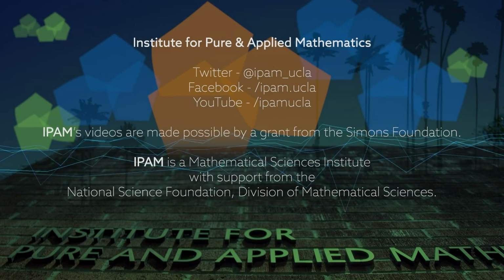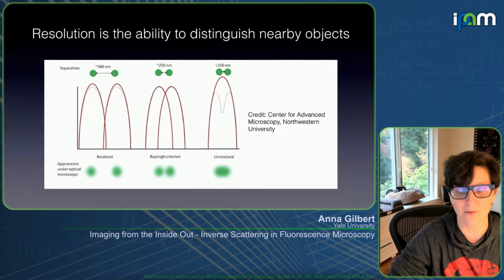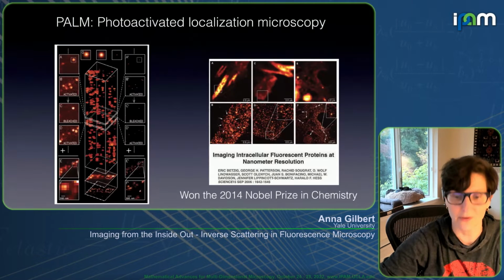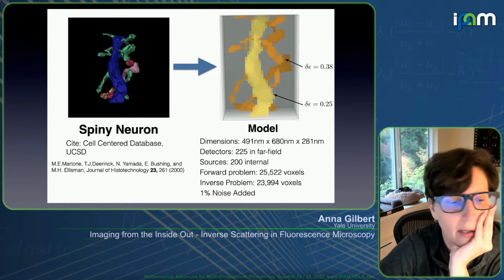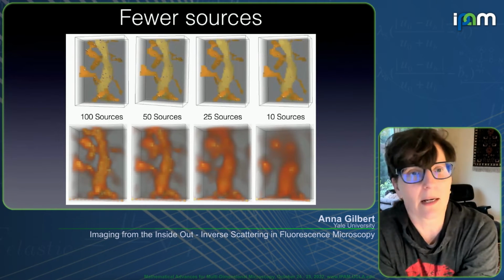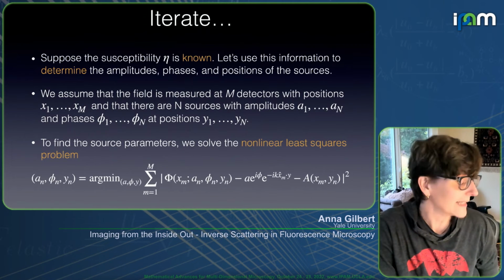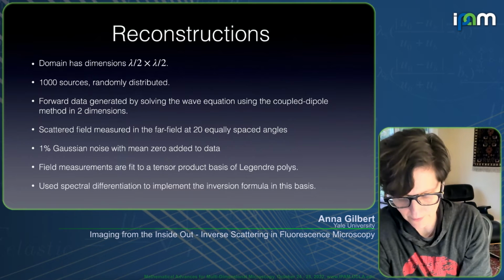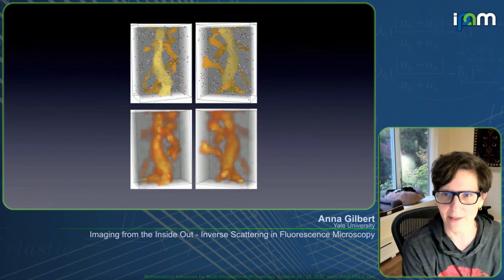Anna Gilbert - Imaging from the Inside Out - Inverse Scattering in Fluorescence Microscopy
Recorded 24 October 2022. Anna Gilbert of Yale University presents "Imaging from the Inside Out - Inverse Scattering in Fluorescence Microscopy" at IPAM's Mathematical Advances for Multi-Dimensional Microscopy Workshop.
Abstract: We propose a method to reconstruct the optical properties of a scattering medium with subwavelength resolution. The method is based on the solution to the inverse scattering problem with photoactivated internal sources used in fluorescence microscopy. Numerical simulations of threedimensional structures demonstrate that a resolution of approximately ?/25 is achievable. Relation to the source localization problem in fluorescence microscopy will be discussed.
Joint work with Jeremy Hoskins, Howard Levinson, and John Schotland